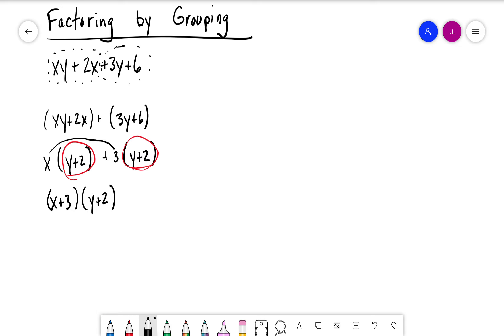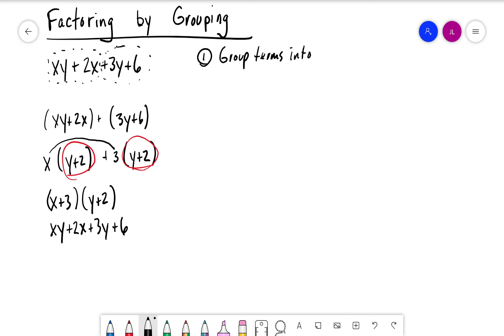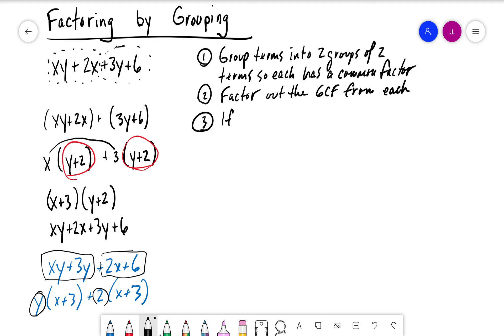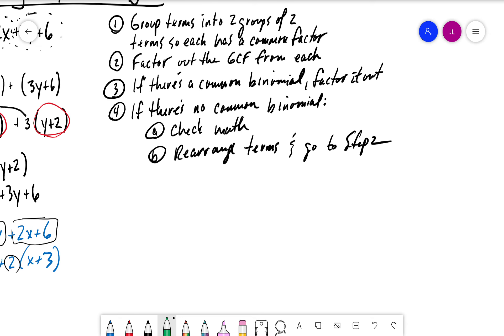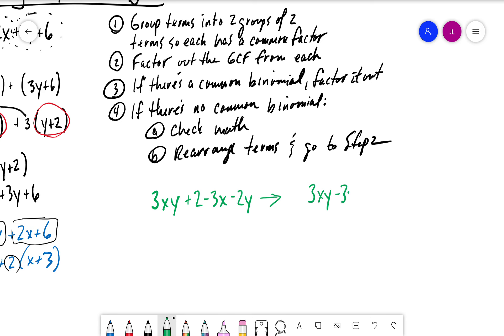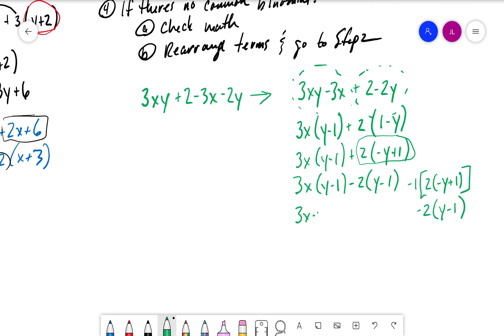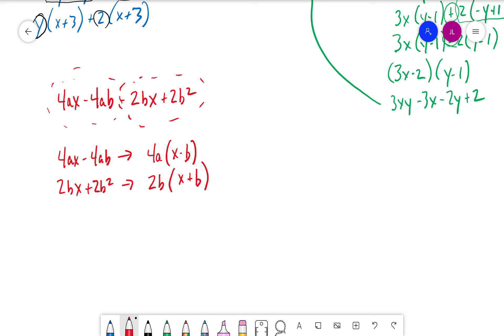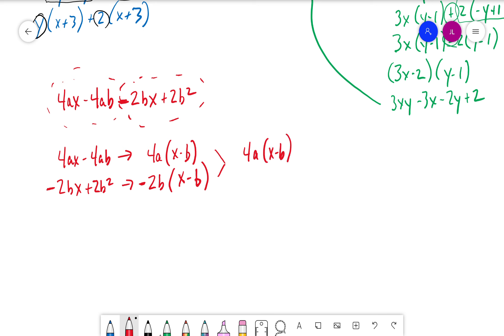Factoring by Grouping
Using the grouping method to factor polynomials with a leading coefficient of 1